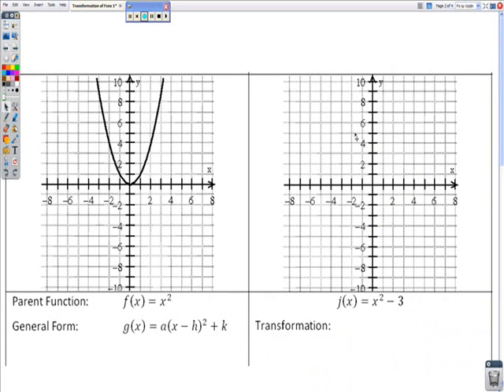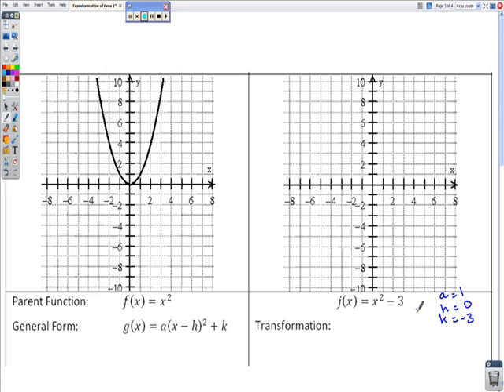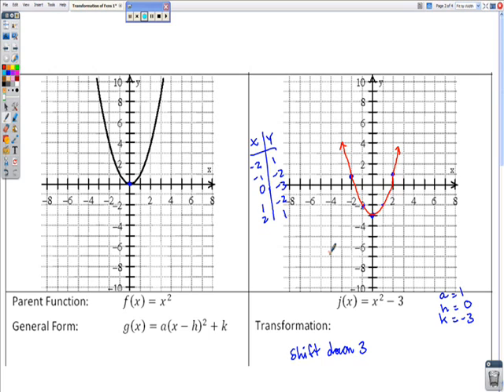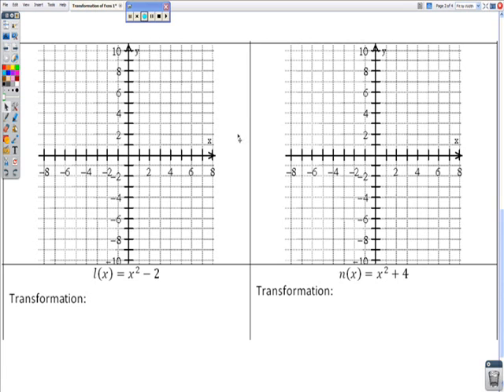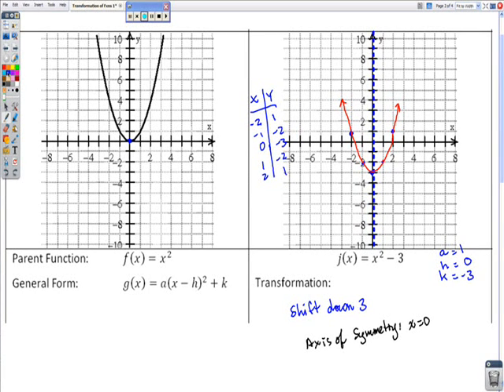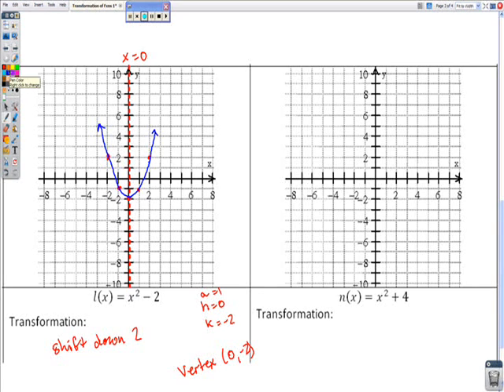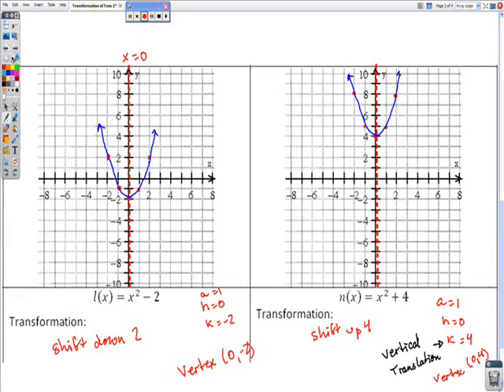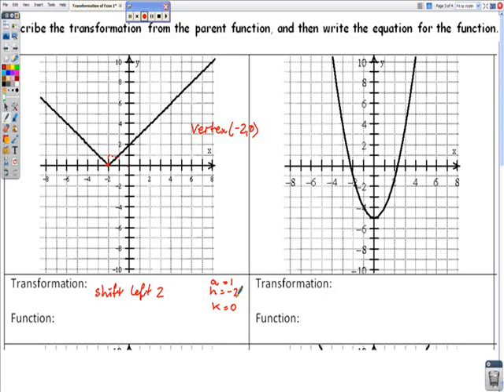Transformation of Functions 1 - Part 2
Vertical and Horizontal Translations, Reflections, Vertical Stretches.

Introduced using the absolute value and quadratic functions.

After watching this series of videos, students will be able to describe the translation from the parent function, and represent the function graphically or algebraically.